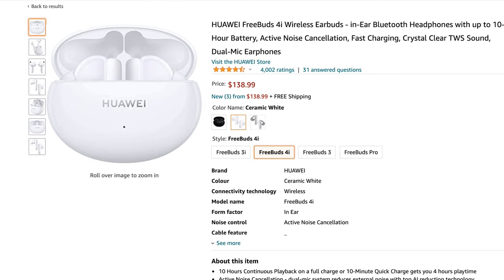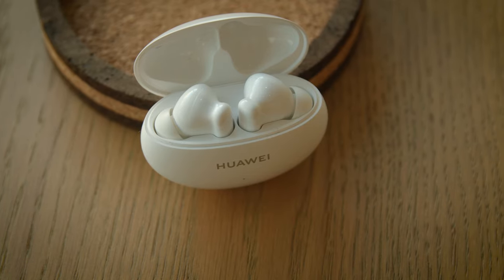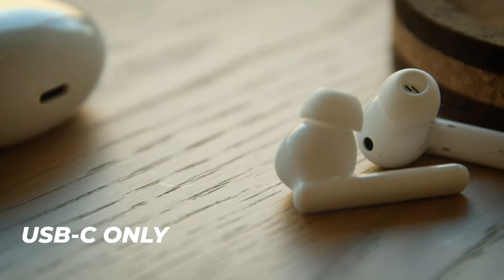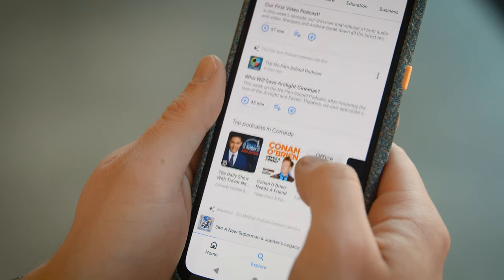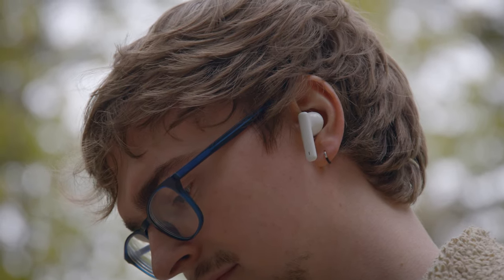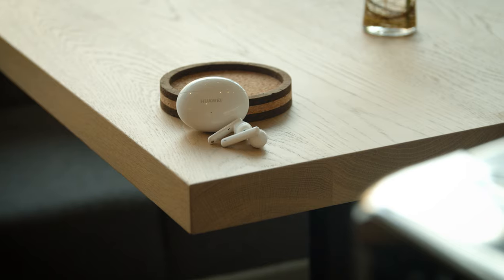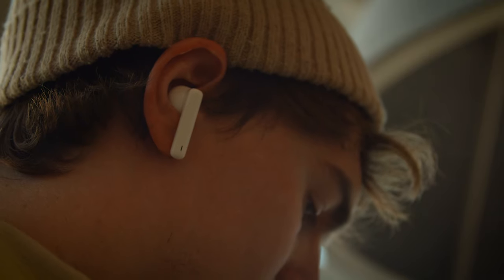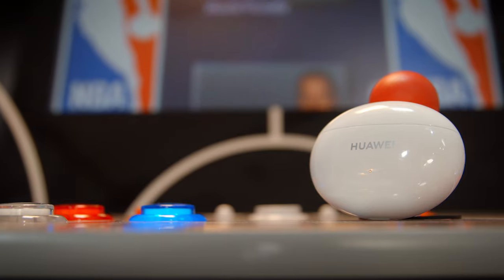Hit or Miss? - Huawei FreeBuds 4i ANC Earbuds Review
The Huawei FreeBuds 4i might not be on your radar for truly wireless earbuds. They even have active noise cancellation. And if you let their origin keep you from considering them, you are depriving yourself of a solid option in the marketplace. After all, a good product is a good product, and when we spend our money, we seek value. For under $140 CAD, we think this might very well be one of the best options currently. Watch our video and see if you agree by the end of it.

For those that like to jump around, and hopefully, you do because you want great-sounding true wireless earbuds, check out the timecodes below.

00:00 - Intro
00:30 - Huawei FreeBuds 4i Features
00:55 - Disclosure - Where'd we get them?
01:08 - What didn't I like about the FreeBuds 4i?
02:10 - What did I like about the FreeBuds 4i?
03:35 - Design and Comfort
04:22 - Microphone Test
04:51 - Battery Life
05:12 - Final thoughts on the Huawei FreeBuds 4i
05:51 - A More Premium Option?

When all is said and done, there's very little that would keep us away from the Huawei FreeBuds 4i for such a reasonable price of $139 CAD. It's your money at the end of the day, of course. But when a product is this good at this price, one only punishes themselves if they don't give these a closer look.

What is your take on the Huawei FreeBuds 4i? Drop us a comment and let us know your thoughts!